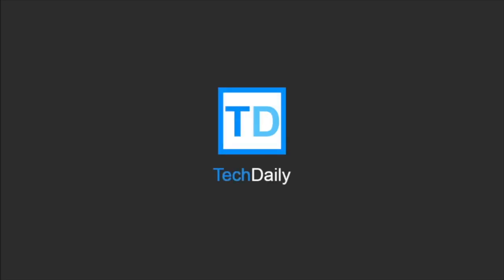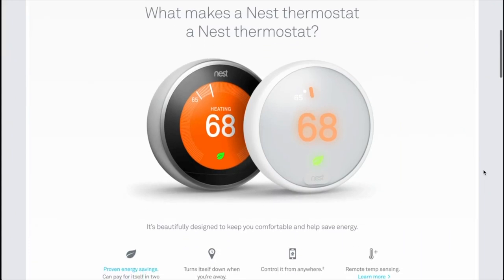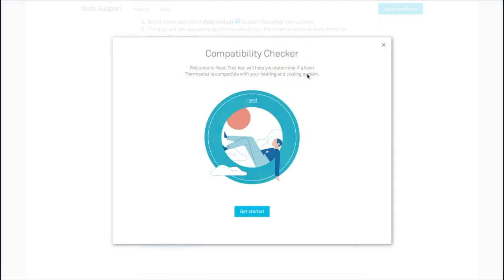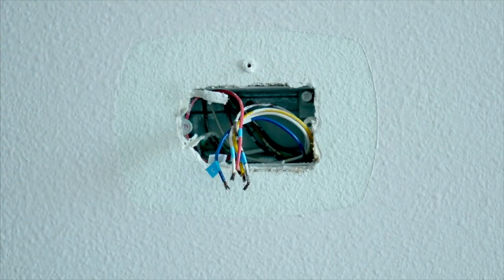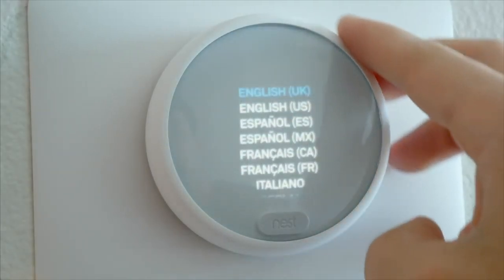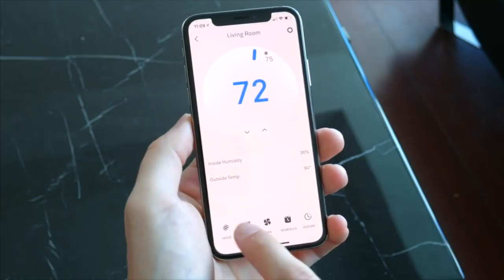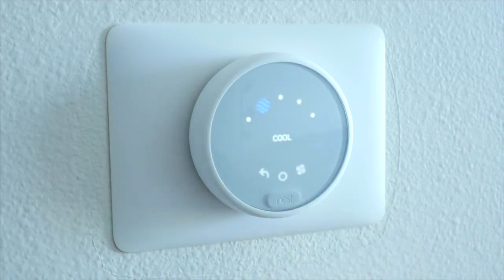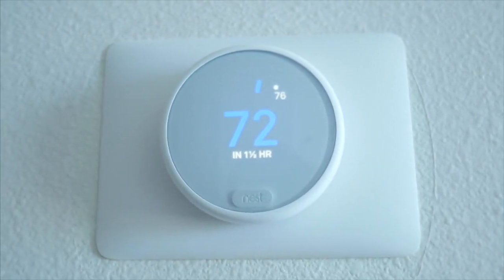Google G4CVZ Nest Thermostat | Smart Thermostat for Home | Programmable Wifi Thermostat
Product description
Style: Programmable Wifi Thermostat - Sand  |  Color: Sand
Meet the Google Nest Thermostat, the smart thermostat for home with a cozy price. It can turn itself down to save energy when you leave the house. You can control this programmable thermostat from anywhere with the Google Home app – whether you’re on an errand or in bed.[1] And it’s simple to install yourself, usually in 30 minutes or less. [1] Remote control and mobile notifications require working internet and Wi-Fi. [2] Alerts can notify you of a potential issue with eligible HVAC systems. They’re meant to provide helpful information, not an endorsement, representation, or warranty of any kind about the health of your HVAC system. Alerts aren’t intended to replace a diagnosis by a qualified HVAC professional. [3] Voice control requires a compatible device, and working internet and Wi-Fi. [4] ENERGY STAR and the ENERGY STAR mark are registered trademarks owned by the U.S. Environmental Protection Agency.